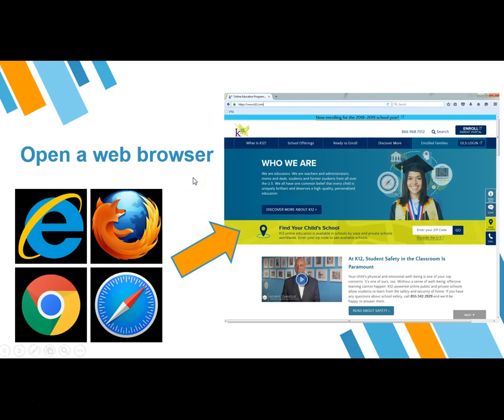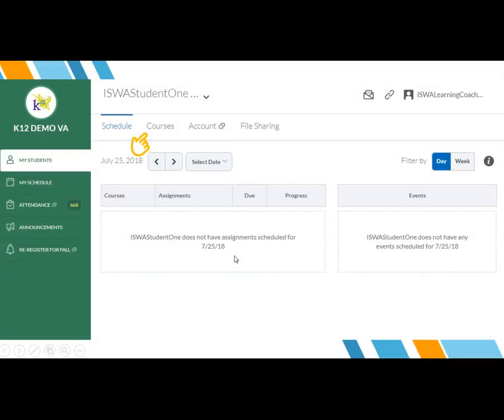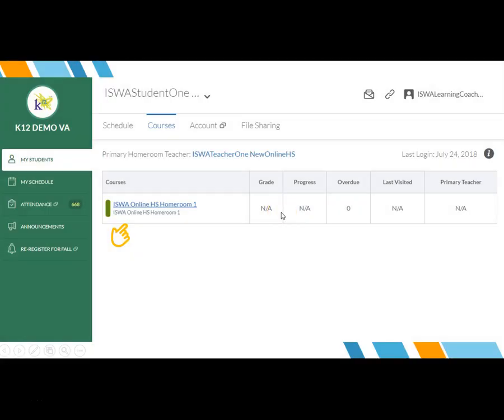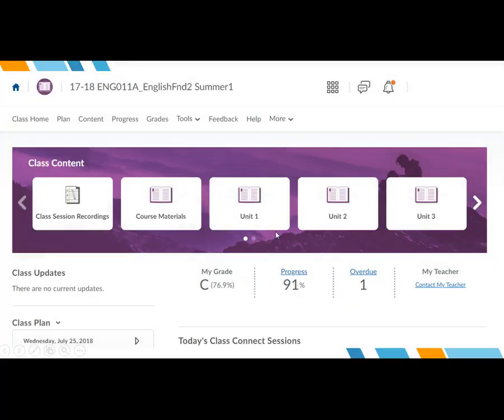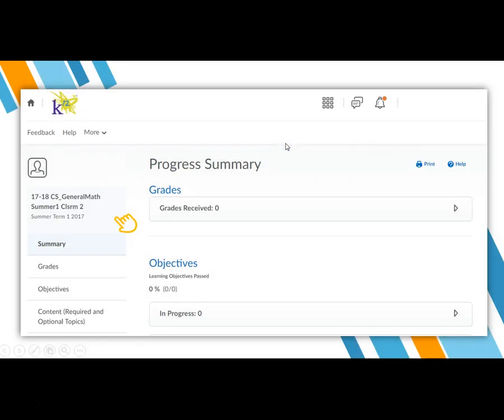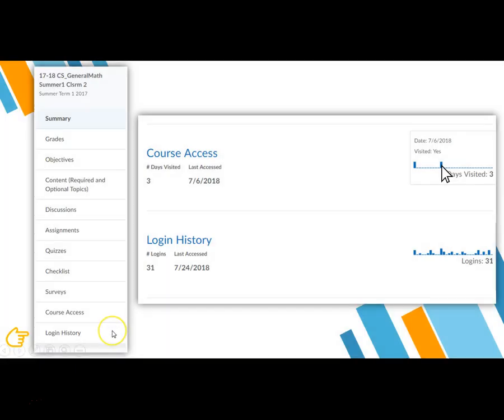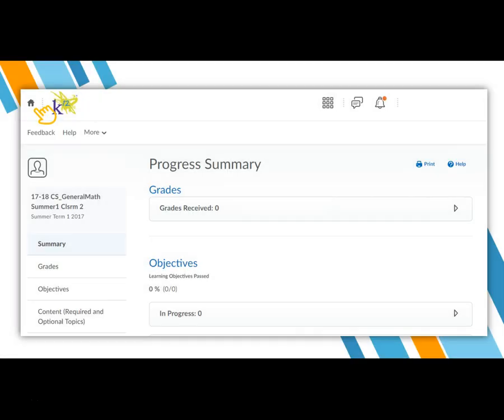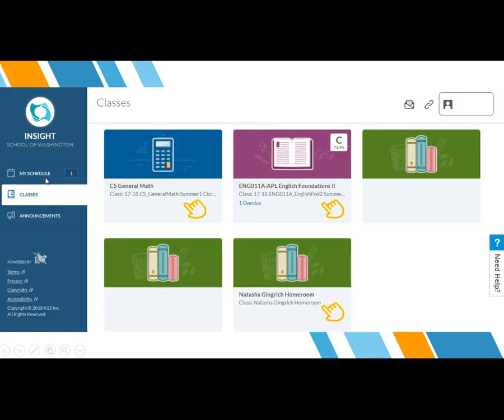LC Monitoring Student Progress